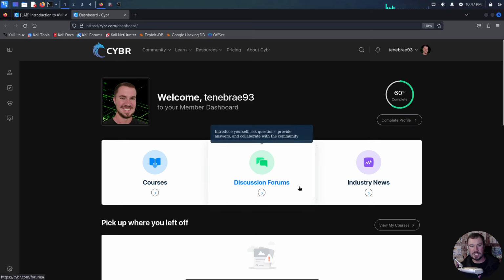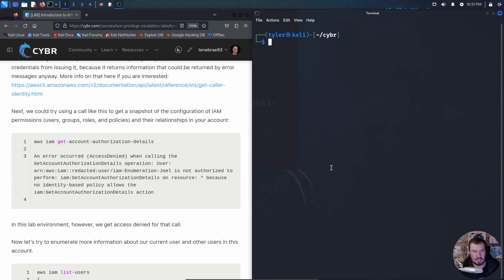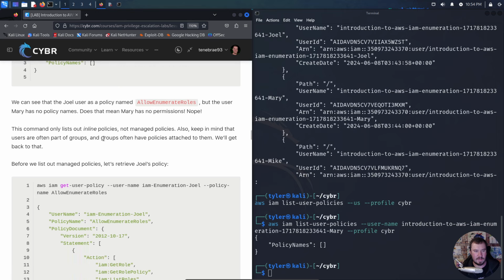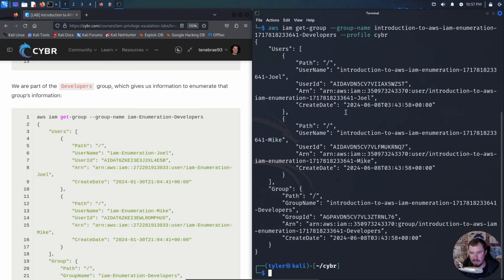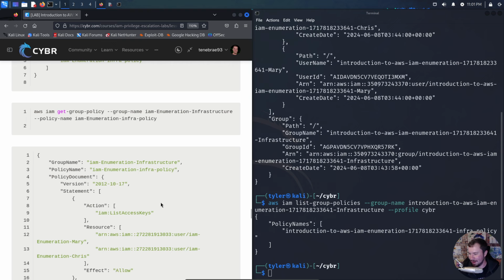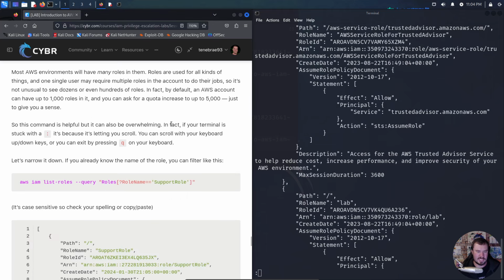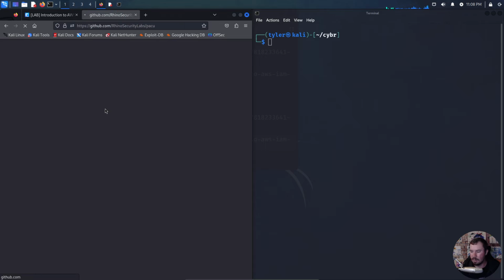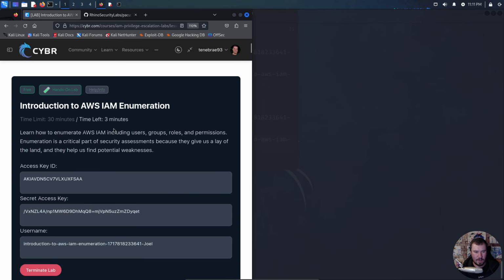Introduction to AWS IAM Enumeration - (Hacking AWS!)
📚 Resources:
Enroll in my Courses (search for Tyler Ramsbey)

In this video, I work through the "Introduction to AWS IAM Enumeration" lab on Cybr!

We get hands-on practice with enumerating AWS IAM including users, groups, roles, and permissions.

I do the full lab manually, and then automate the process with Pacu. Pacu is an open-source AWS exploitation framework developed & maintained by Rhino Security Labs.